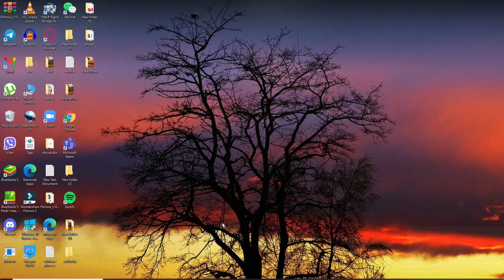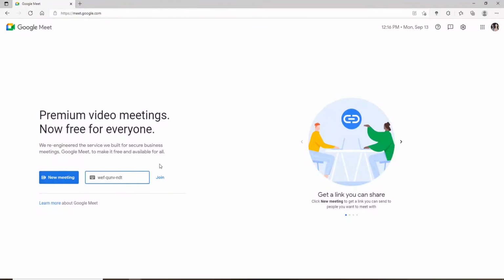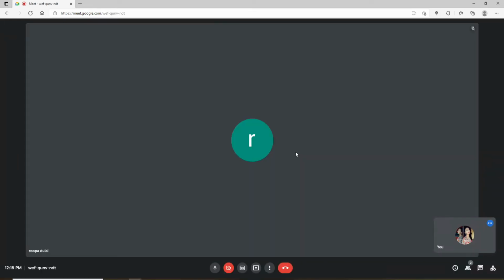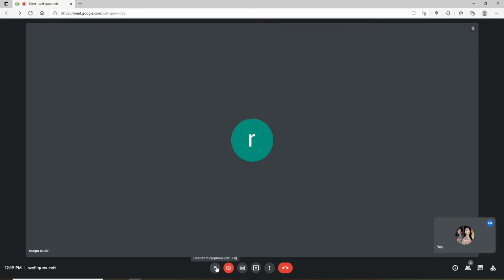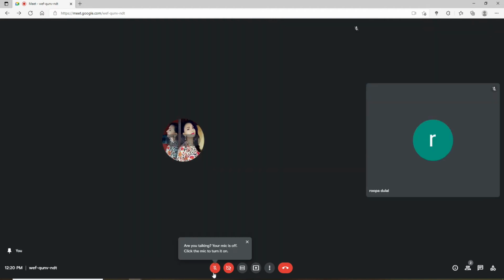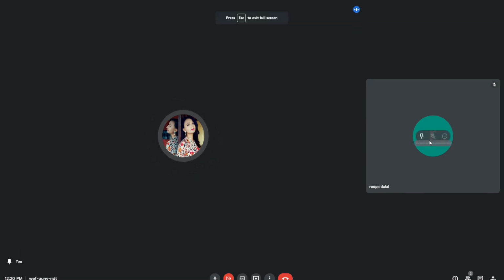How to Mute/Unmute Google Meet Volume | Adjust Google Meet Volume